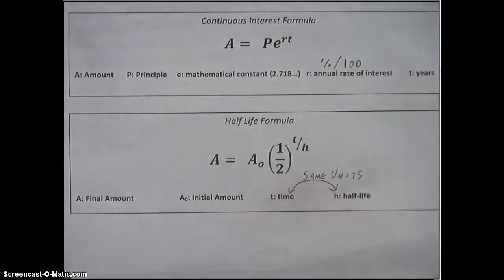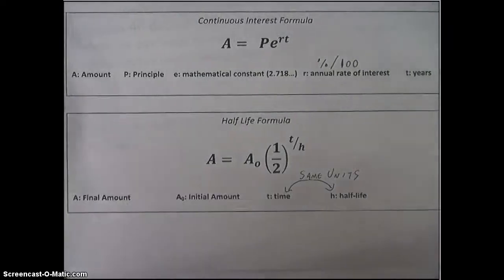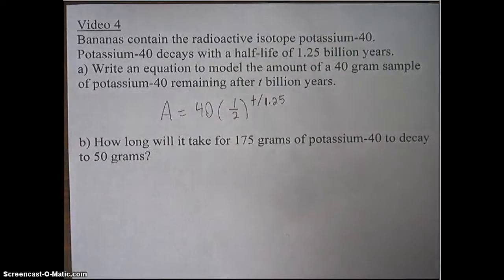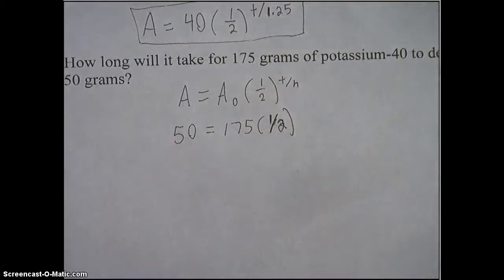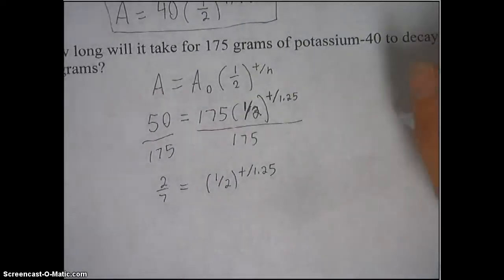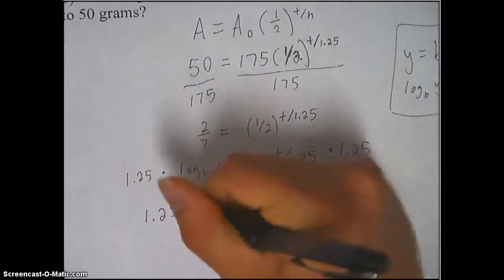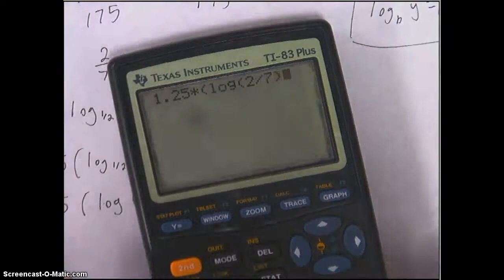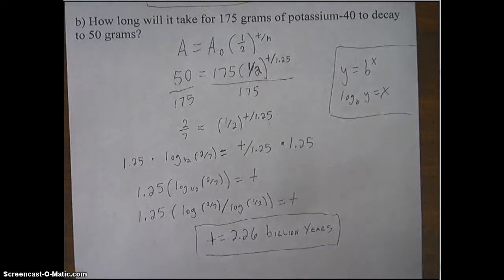SPHS Pre-AP Algebra 2: Word Problems - Logs/Exp Part 4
This video describes how to build and solve equations using the half-life formula